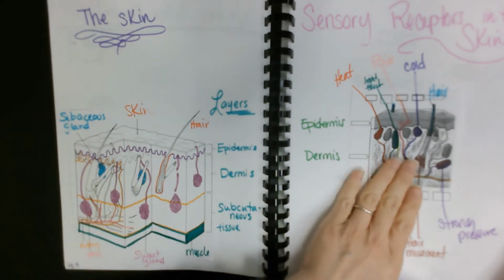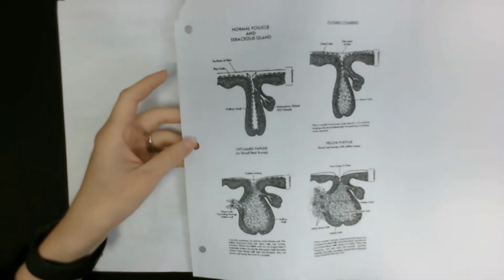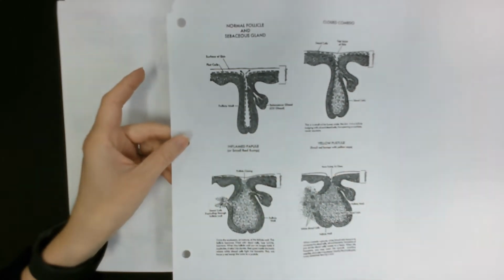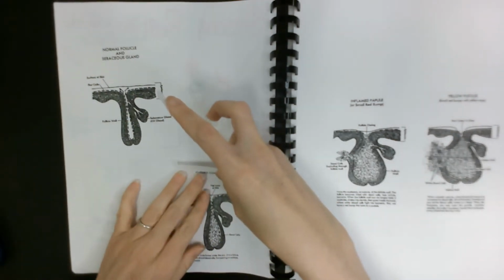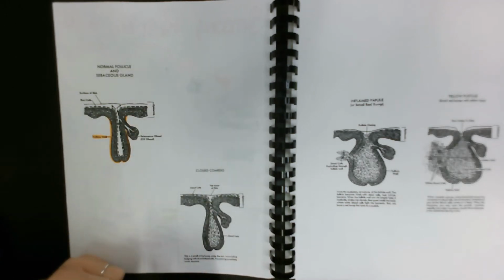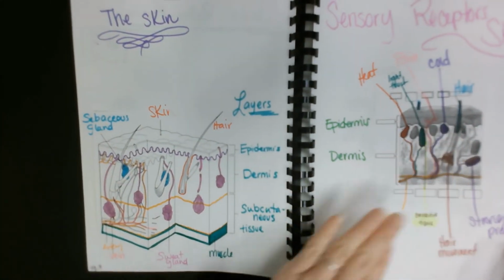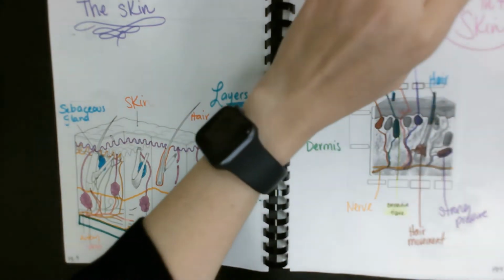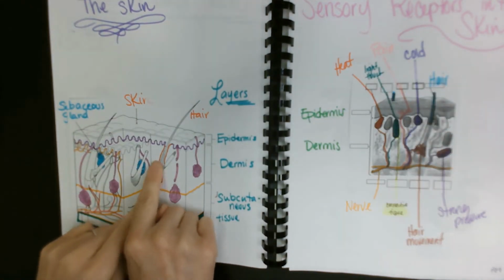Healthy and Unhealthy Skin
Why do we get clogged pores or acne?